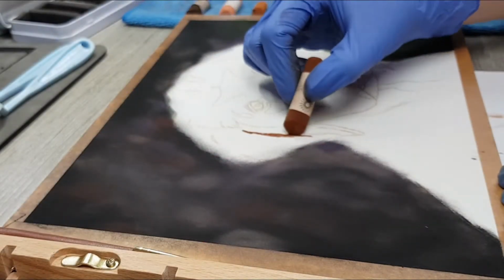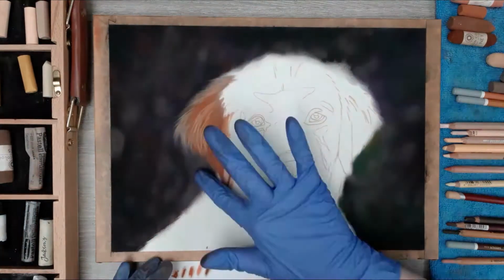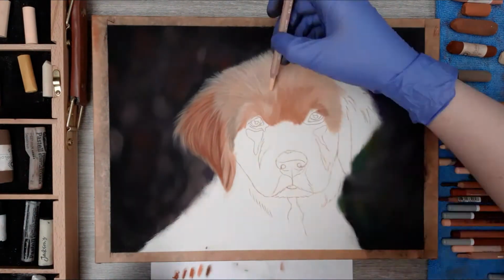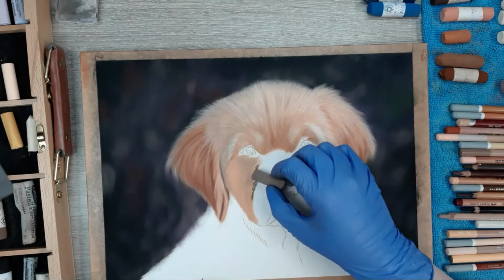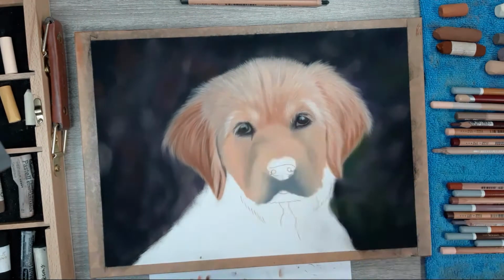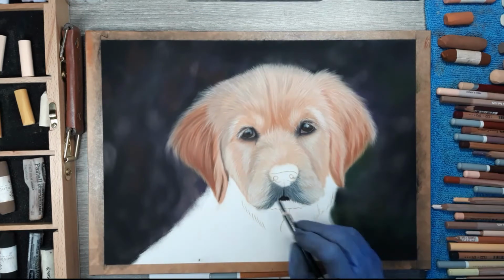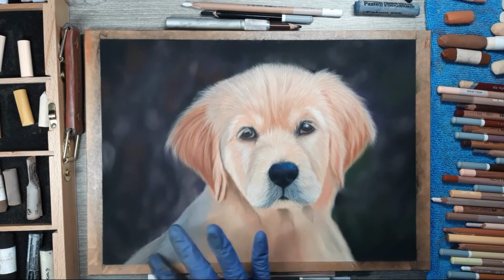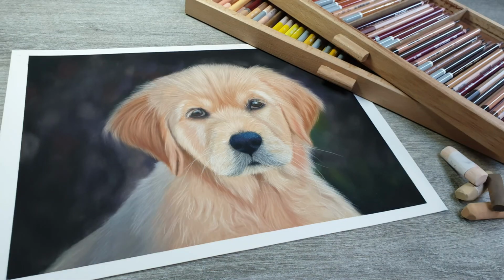Golden Retriever PASTEL drawing TUTORIAL | TinaBaeyensArt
Last week I made a video about drawing golden fur with pastels.

Now it's time to put it into practice with this Golden Retriever puppy.

Obviously since the fur was golden I had to choose the Golden Reriever, right? 😜 Feel free to let me know, in the comments below,if there is any other kind of breed you want to see or anything else for that matter. 😉

👉 ONE ART RELATED VIDEO OR TUTORIAL EACH FRIDAY (6 PM CET)

✍ Materials ✍